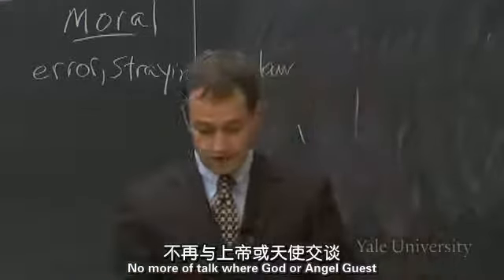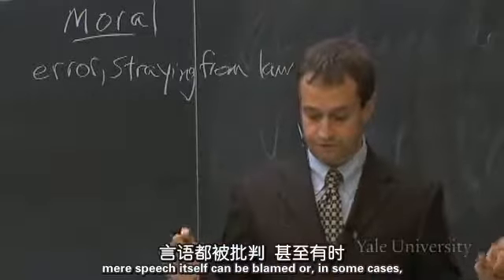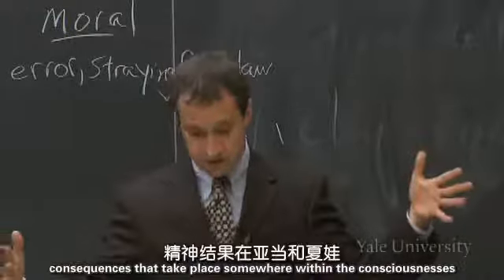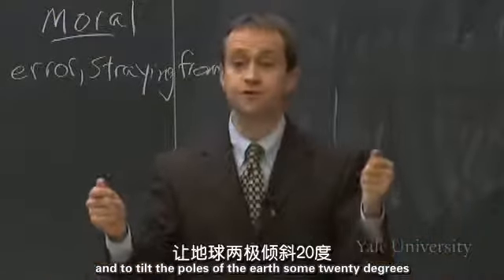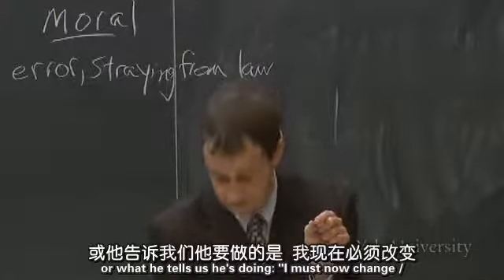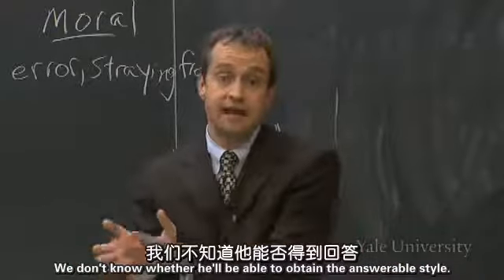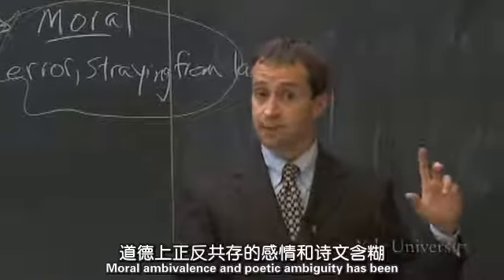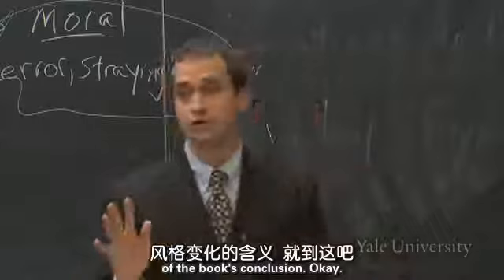0017 耶魯大學公開課：彌爾頓 《失樂園》第9 10章 網易公開課